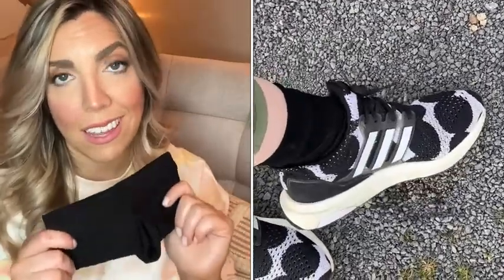Our Point of View on KEMFORD Ankle Compression Sleeves From Amazon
ABOUT THIS PRODUCT:75% Nylon/ 25% Spandex. Machine Wash. Do not iron or bleach.
✅ Premium Quality - Our 20-30mmHg graduated compression sleeves are made only of high-quality materials. They are lightweight and breathable. Perfect for your feet with wide range of colors. They provide proper arch support from heel to toes. High-performance and ideal for daily use on your foot
✅ Perfect For Everyday Use - The short ankle brace compression sleeves are great for people who have to stand for long periods of time: nurses, teachers, retail workers, hairdressers, food service workers. Moreover, our ankle sleeves great for maternity and during pregnancy. You will immediately feel the effects when using this ankle sleeve in everyday life
✅ Stay Active With Ankle Support - These low ankle compression socks work great as ankle stabilizers for any athletic activity: running, boxing, hiking, jogging, dancing, cycling, walking. They provide extra support while playing tennis, basketball, volleyball, golf. All-day warmth for joints and muscles with our ankle braces for men and women
✅ Plantar Fasciitis Relief - If you’re looking for a proper ankle support sleeve that reduces swelling, soreness, inflammation, eases fatigue, improves blood flow circulation, and decreases pain, then these ankle sleeves are the best option for you, it is a good choice for weak ankles